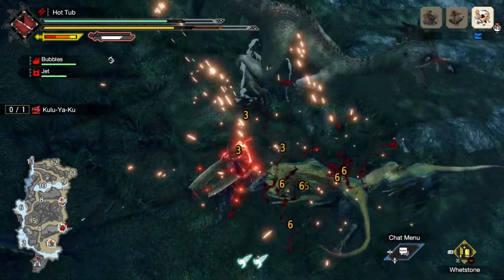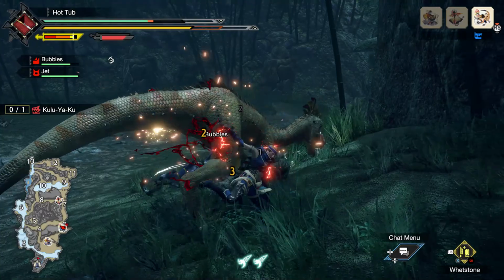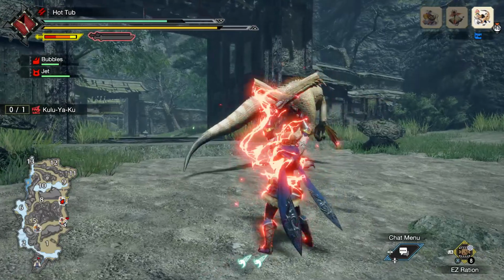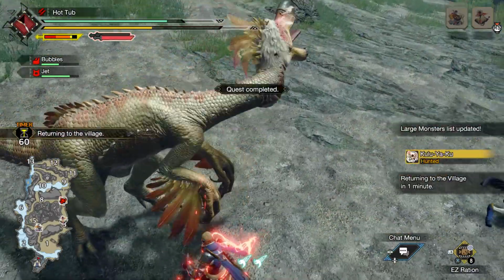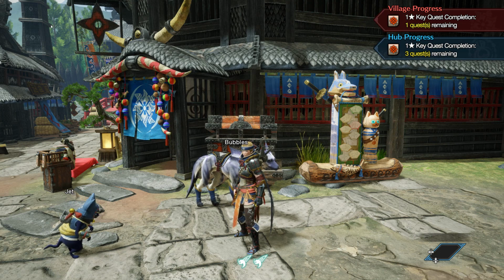Monster Hunter Rise on PC - First Real Hunt!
I'm taking a look at Monster Hunter Rise on PC after being away from it for eight months. In this video, I take on my first real fight of the game - the Kulu-Ya-Ku. The game looks amazing on PC, and it has its hooks right back in me. I don't pretend to be great at the game, but I sure do love it.